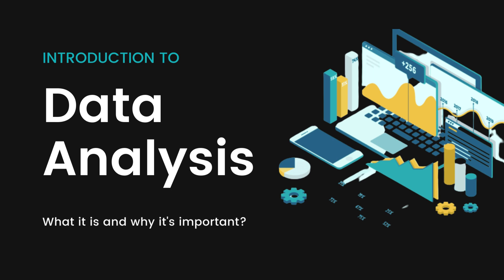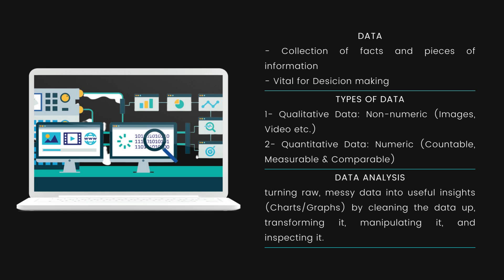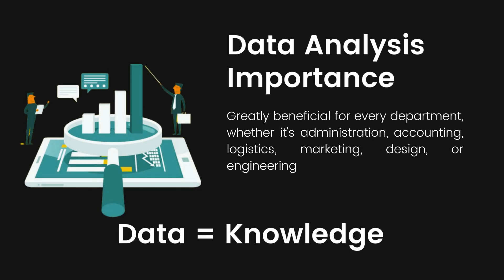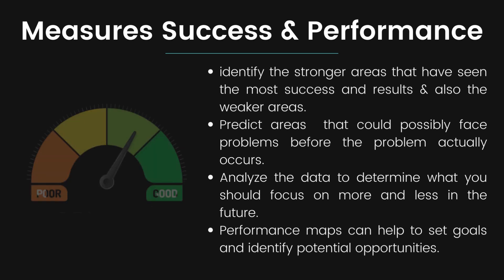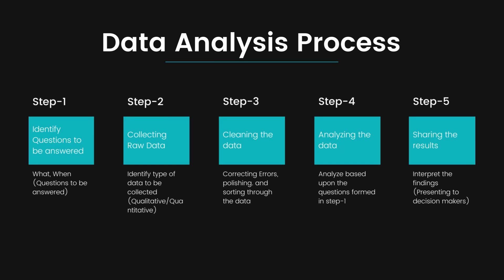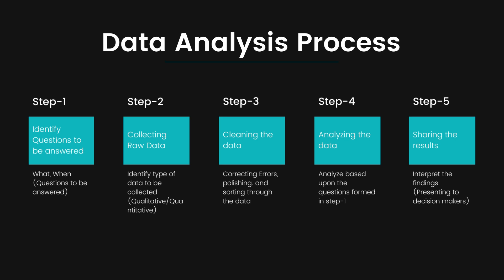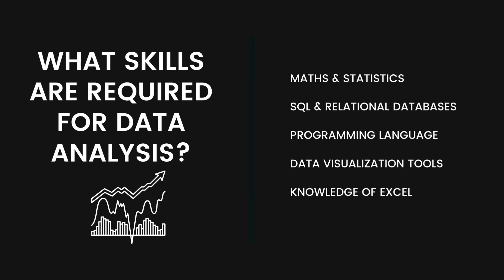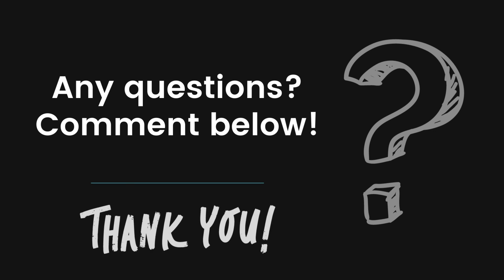Introduction to Data Analysis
Welcome to our video on "Introduction to Data Analysis"!

In this tutorial, we will introduce you to the basics of data analysis, and how it can be used to derive meaningful insights from large datasets. We will start with the fundamentals of data analysis and explore the different types of data, such as categorical and numerical data, and their respective methods of analysis.

You will learn about various statistical techniques that can be used to summarize, visualize and draw conclusions from data. We will also introduce you to common tools and software used in data analysis, such as Microsoft Excel, Python, and R.

Whether you're a student, researcher, or someone who wants to explore the exciting field of data analysis, this tutorial is the perfect starting point for you.

So sit back, relax, and let's dive into the fascinating world of data analysis!